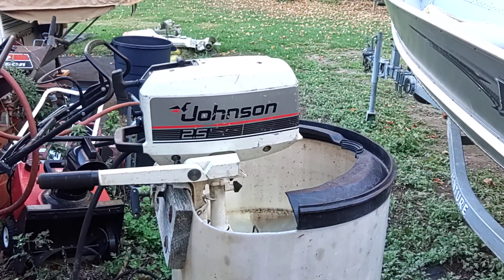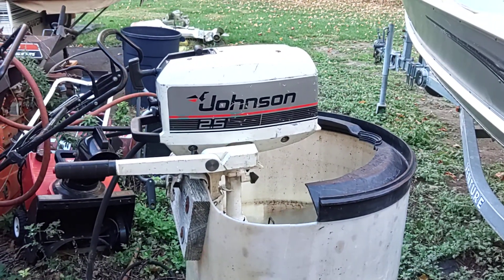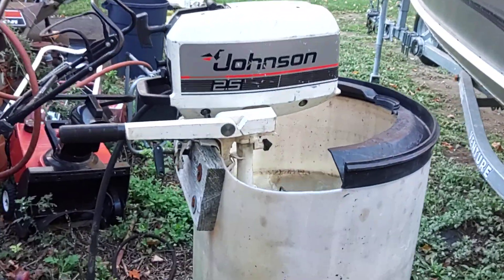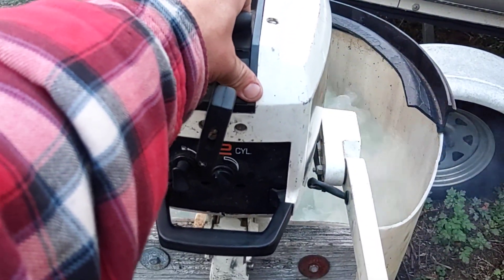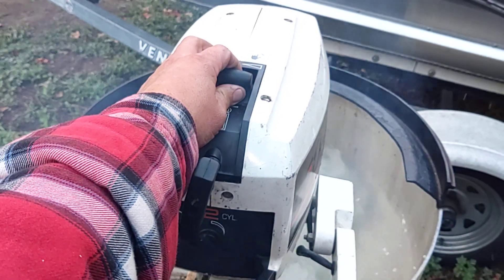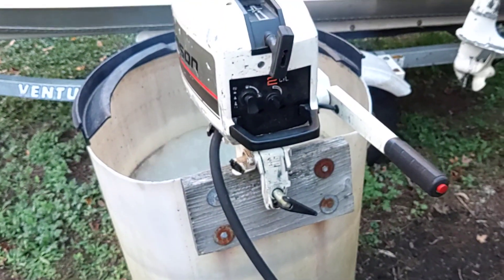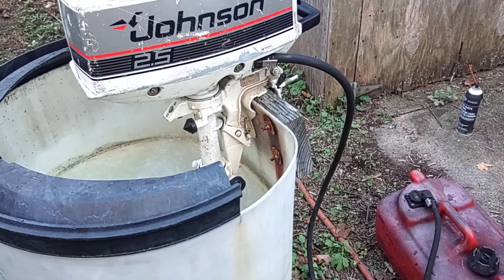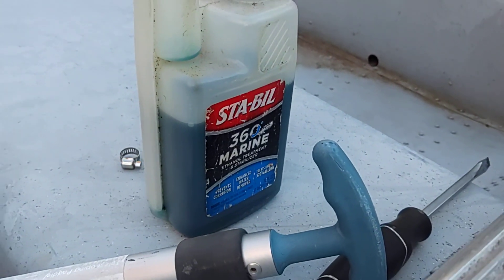Johnson 2.5 back to life